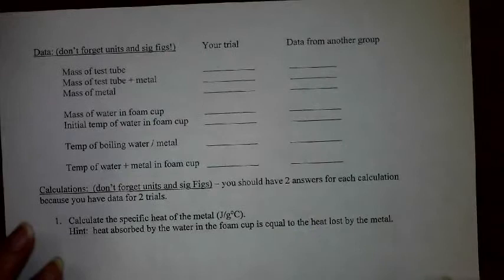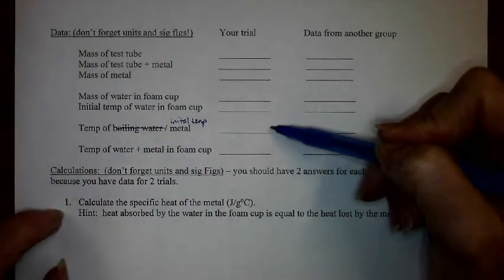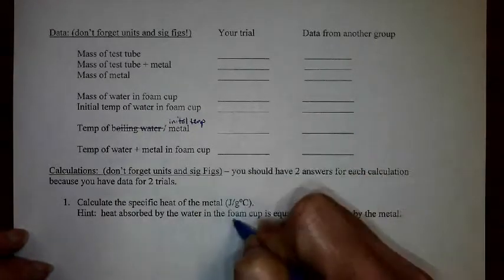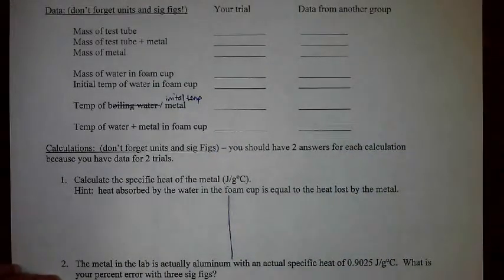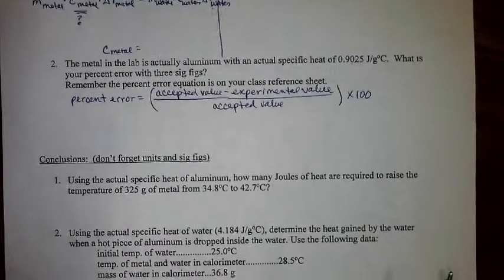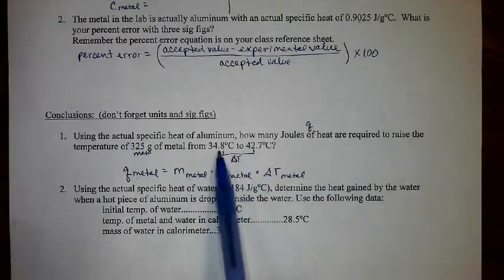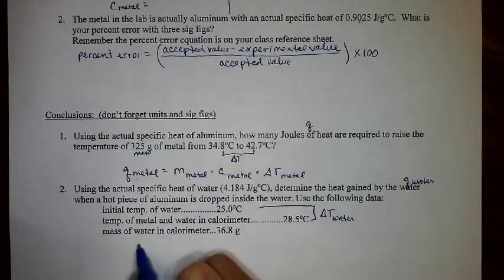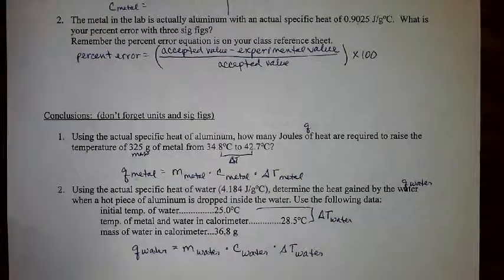Specific Heat Lab Worksheet Instructions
The instructions to complete the Specific Heat Lab Worksheet.